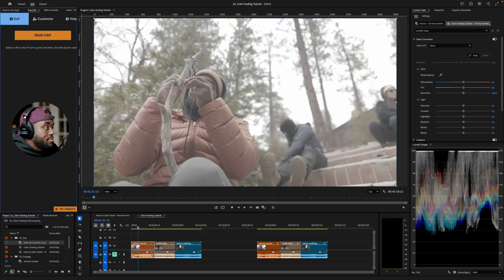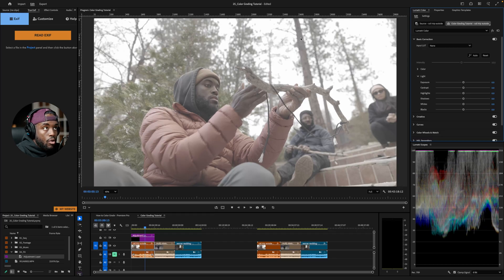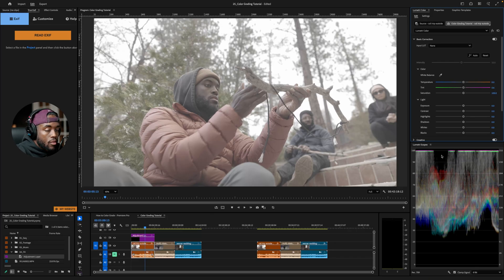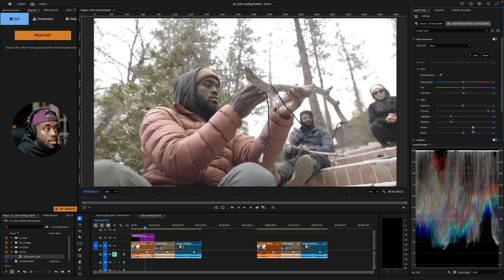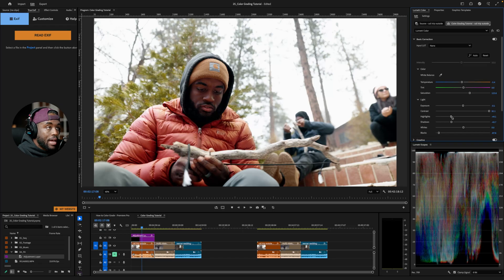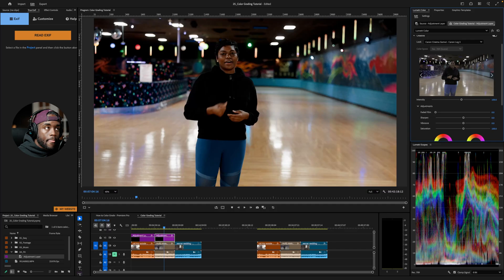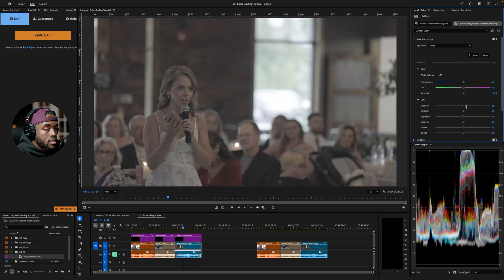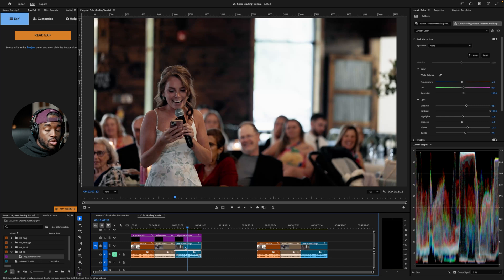Color Grading Made EASY | Adobe Premiere Pro Tutorial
Ever wondered how to get your footage to go from flat to vibrant? This video simplifies the process of color grading log video footage in adobe premiere pro, providing a step-by-step premiere pro tutorial. Learn the essential techniques for "color correction" and how to "color grade log" footage for a polished, professional look. This "editing tutorial" makes it easy for anyone to achieve stunning results.

My Fav Everyday Lens
My Main Camera
The 360 Camera I Use
My Fav Backpack for Road Trips
The Drone I Fly